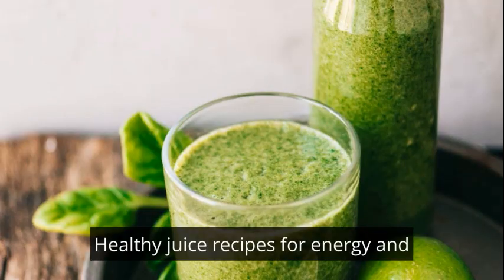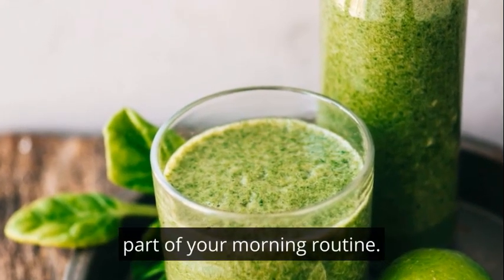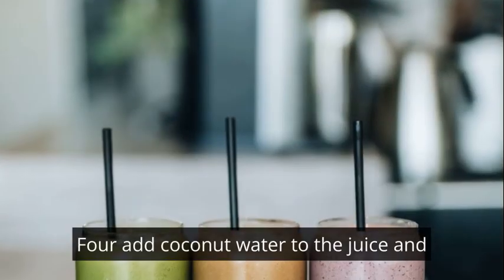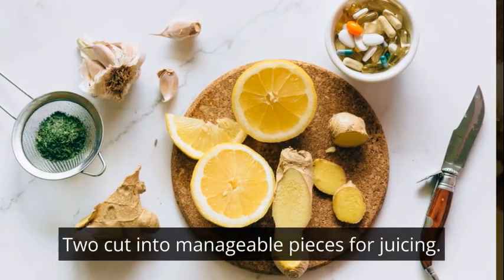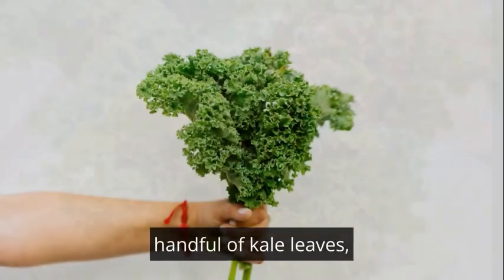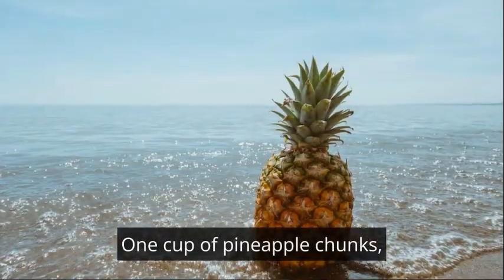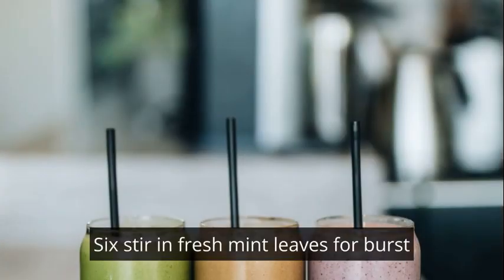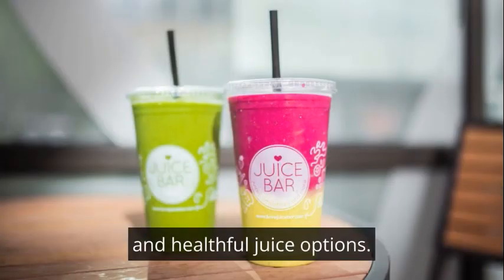Healthy Juice Recipes for Energy and Wellness: Boost Your Morning with Nutrient Packed Bliss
Healthy Juice Recipes for Energy and Wellness: Boost Your Morning with Nutrient Packed Bliss. "Revitalize your mornings with these delectable and nutrient-packed healthy juice recipes. From the Green Goodness Detox Juice, brimming with refreshing cucumber and spinach, to the Citrus Carrot Immunity Booster, loaded with vitamin C-rich fruits and turmeric, and the Berry Blast Antioxidant Juice, a vibrant blend of mixed berries and kale. These recipes not only tantalize your taste buds but also provide essential vitamins, minerals, and antioxidants to kickstart your day with vitality. Embrace the goodness of natural ingredients and elevate your mornings with these delicious and healthful juice options."

The Home Doctor: A Unique Guide For The Layman

Enjoy a quiet life using this potent plant & vitamin blend, backed by science:

It really helps me to improve and create more content you'll enjoy.

It's important  to consult with a healthcare professional before starting any new treatment or supplement. Additionally, some natural remedies may interact with medications, so it's important to discuss potential interactions with a healthcare provider and should also follow recommended doses and consume remedies at appropriate times for maximum benefits.